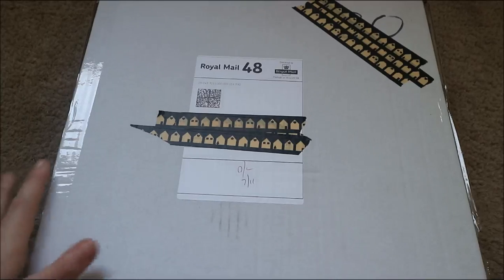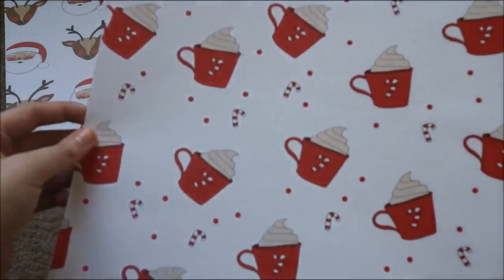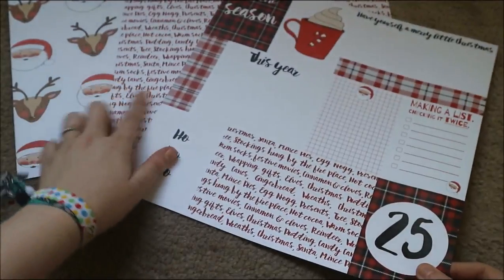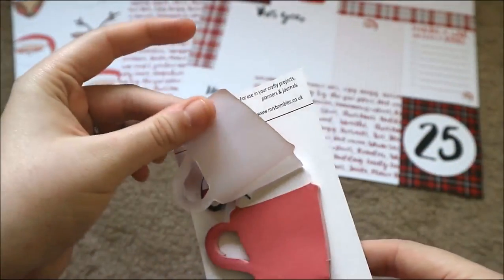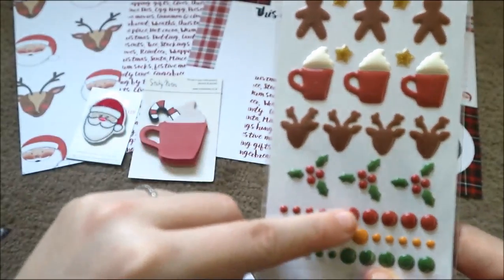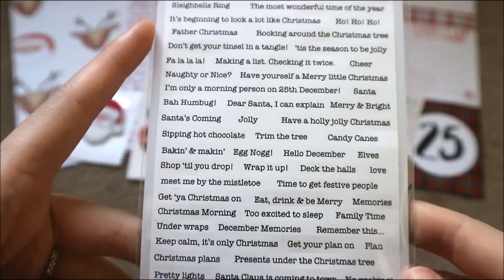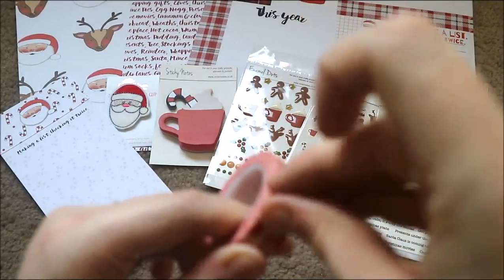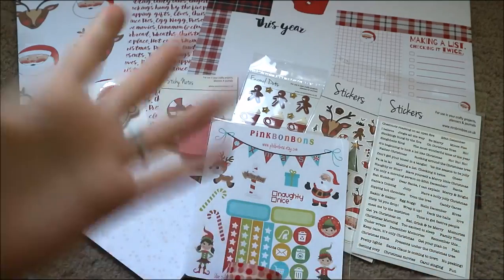Brimbles Box Unboxing // November 2016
here is me unboxing the November brimbles box. i am now apart of the Mrs brimbles design team, all opinions are my own.

cherry blossom: